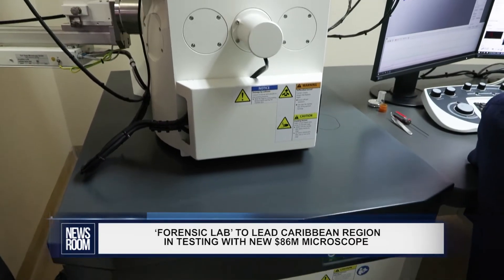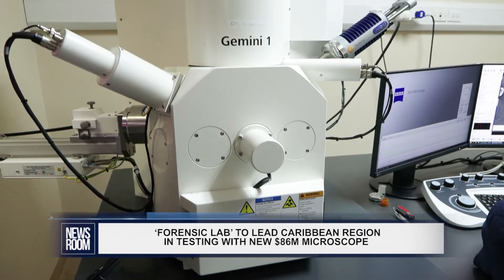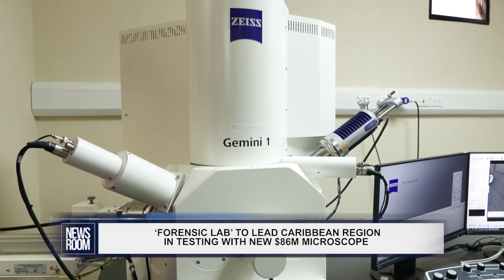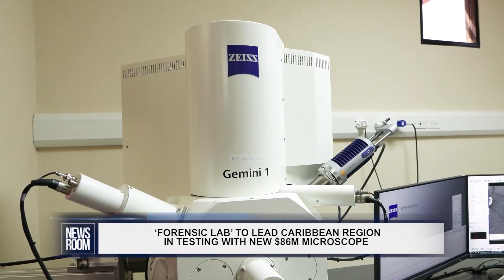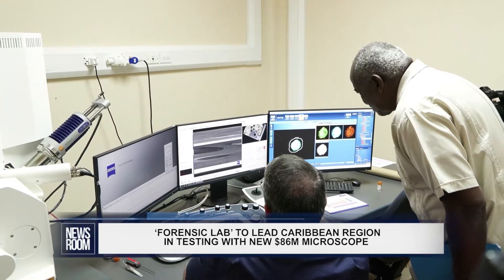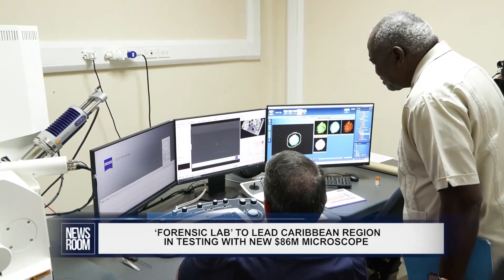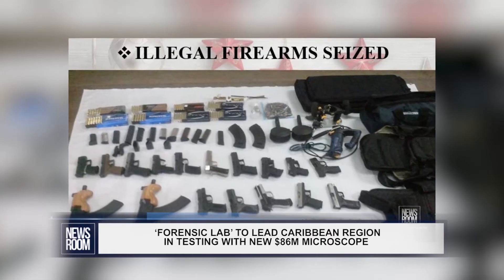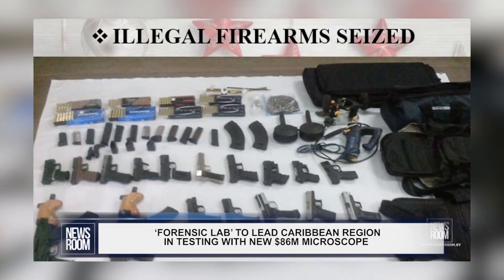‘FORENSIC LAB’ TO LEAD CARIBBEAN REGION IN TESTING WITH NEW $86M MICROSCOPE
In acquiring the Scanning Electron Microscope (SEM) recently, the Guyana Forensic Science Laboratory is now said to be leading forensic testing in the Caribbean region, with Guyana being the first country to acquire the high-tech, German-branded equipment. The lab, at Turkeyen, Greater Georgetown, will offer enhanced forensic capabilities enabled by this advanced piece of equipment, and authorities are especially looking forward to using it to help reduce the backlog in gunshot residue cases.